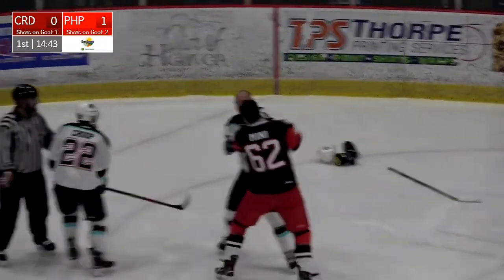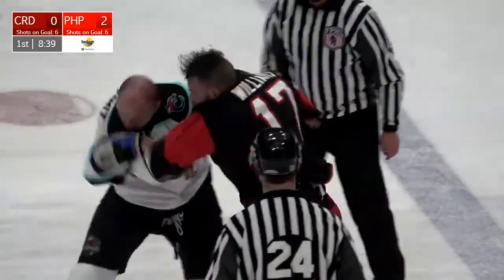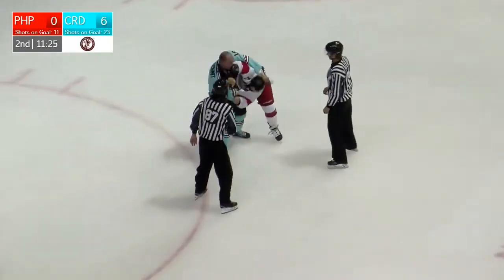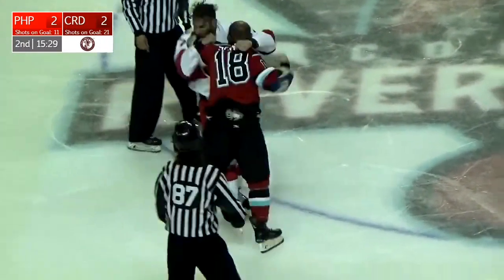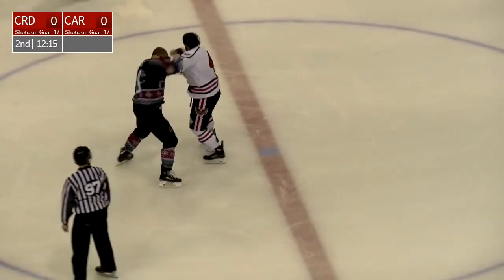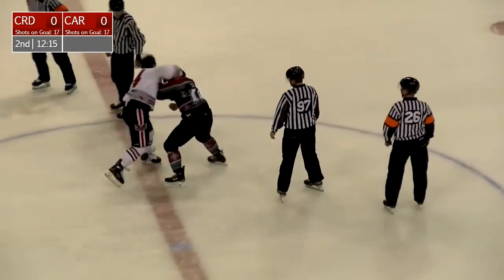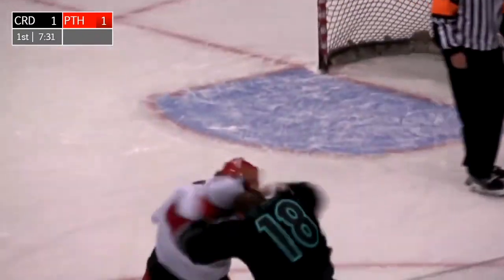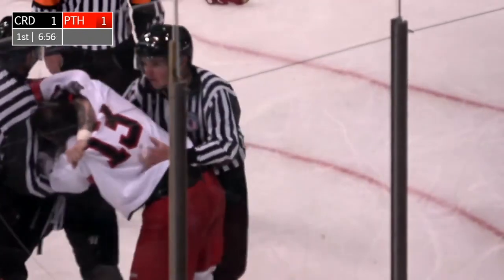Justin Schmit 2021-22 Fight Compilation... So Far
As we gear up to play the Port Huron Prowlers this weekend, we know one player who's rather excited to see them come to town.

Justin Schmit has had quite a few tilts already this season, and it's easy to see his favorite team to drop the gloves against!

Tickets available for this weekend's games at the Civic Center Box Office or on TicketMaster!